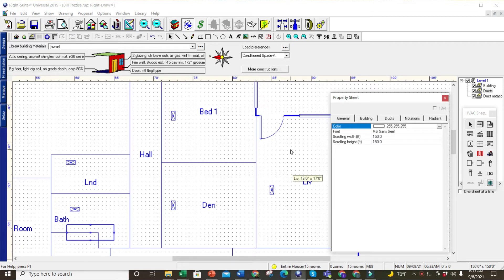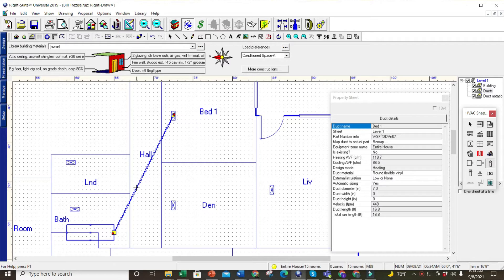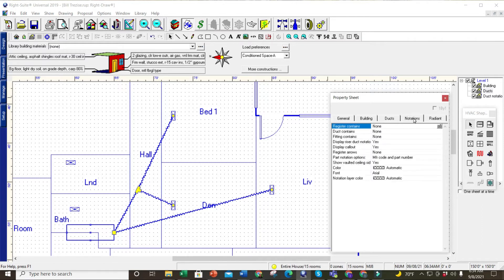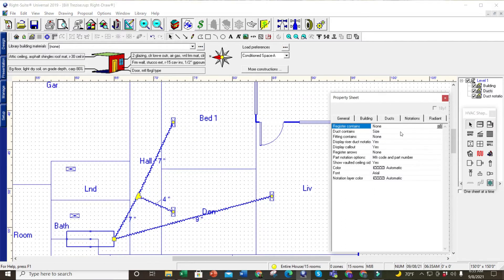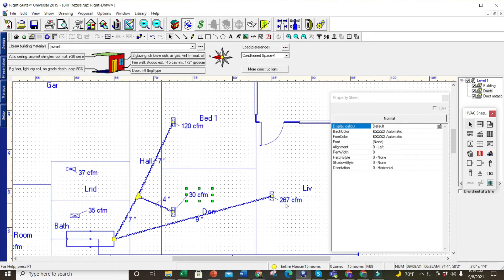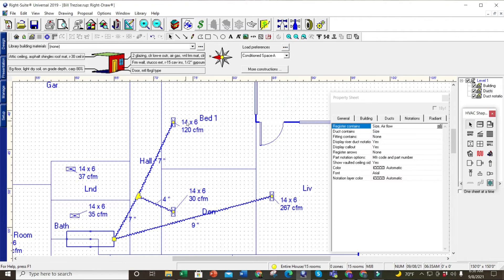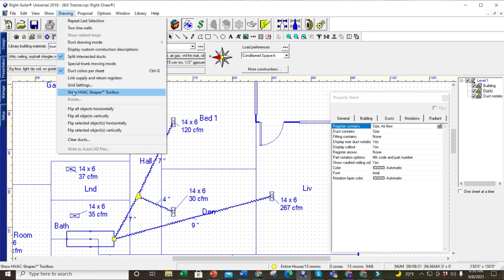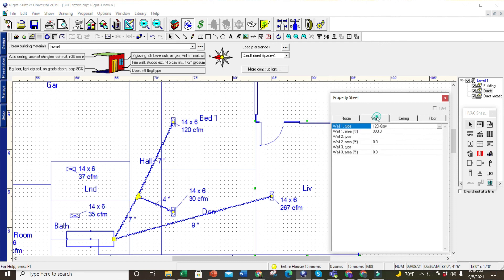Quick Wrightsoft tip, Lost my sizes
A short video detailing how to get my sizes to show on the drawing for ducts and registers.